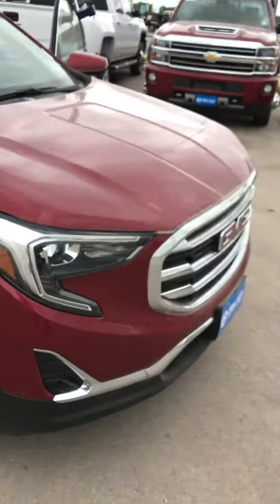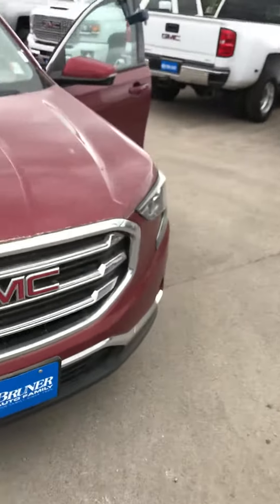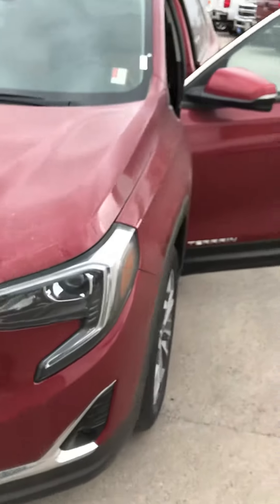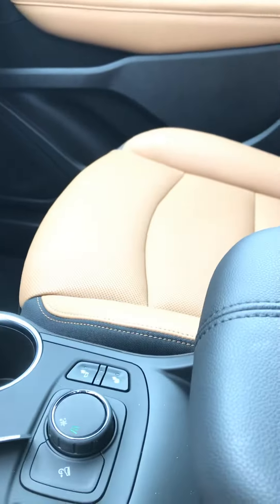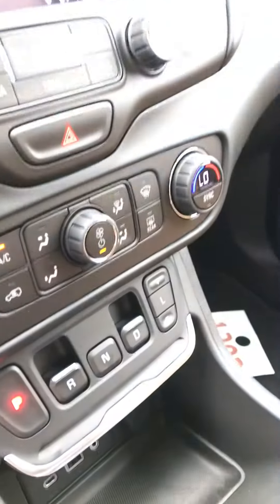2018 GMC SLT